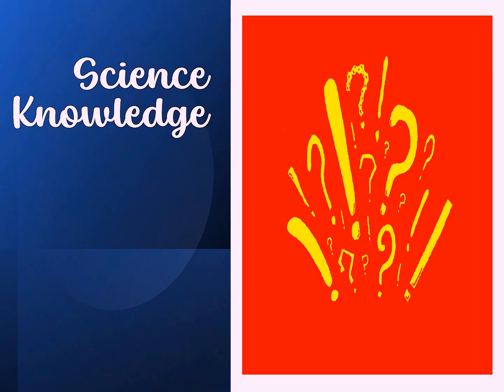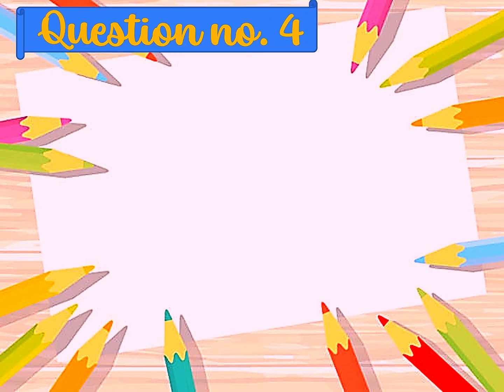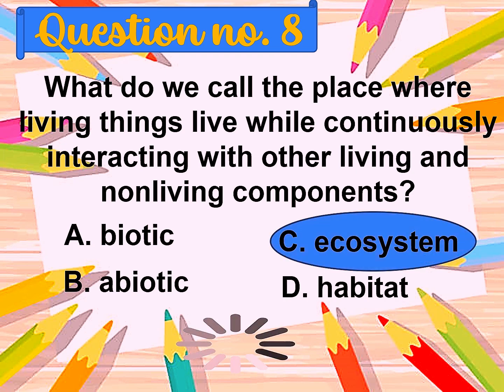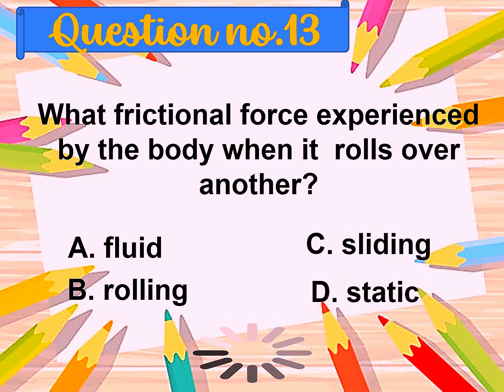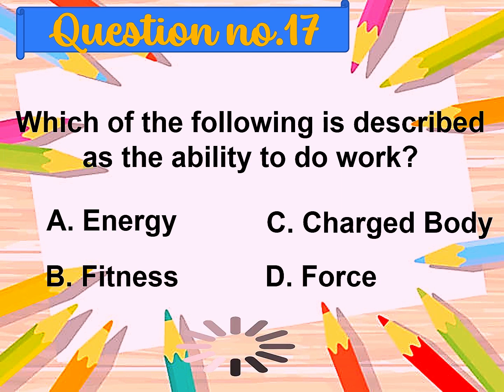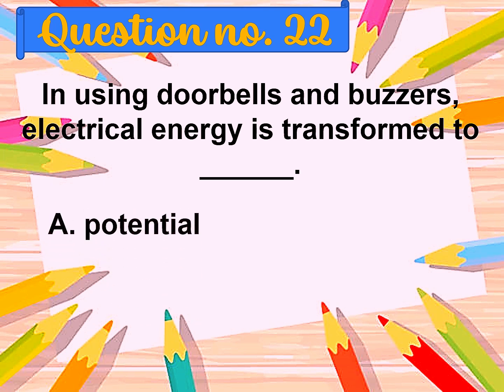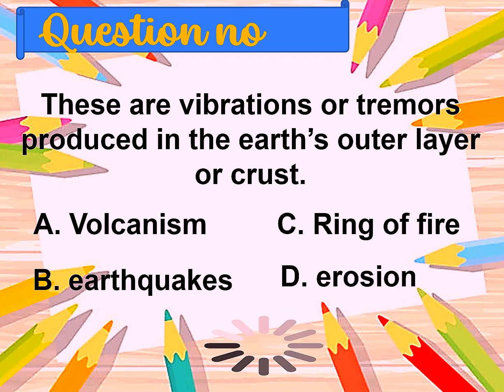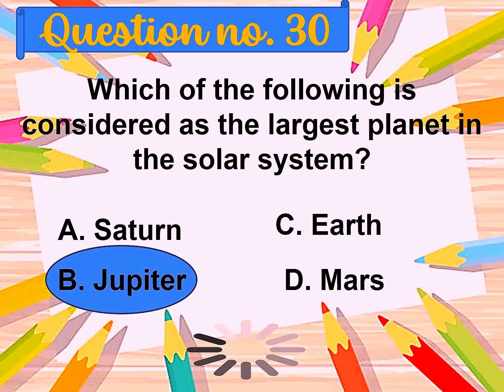Basic Science Quiz Part 1